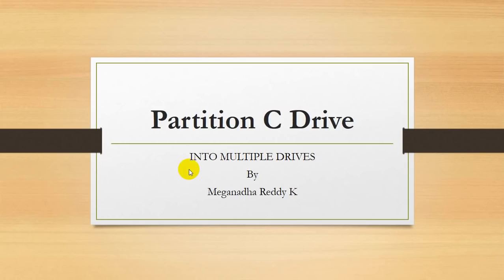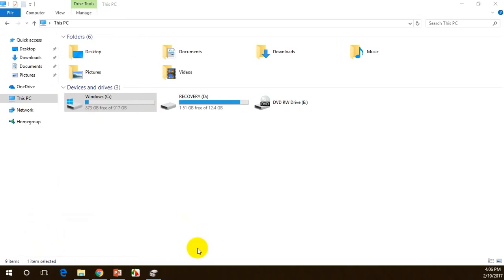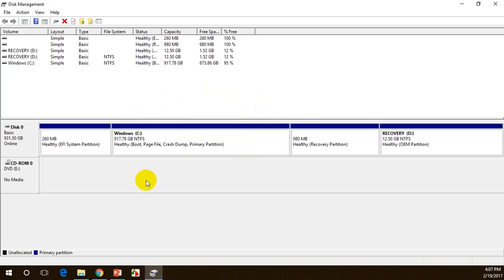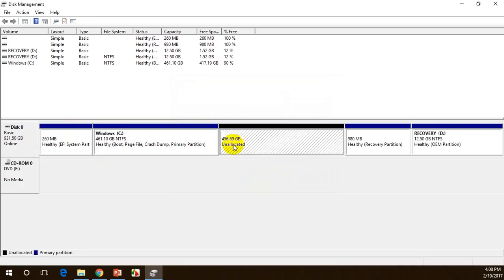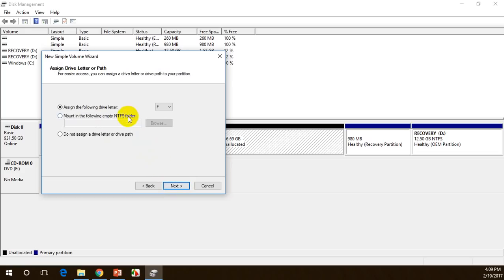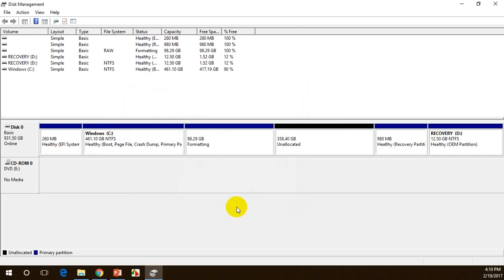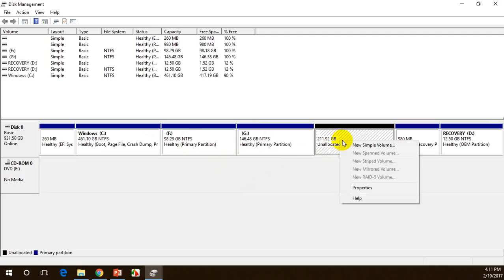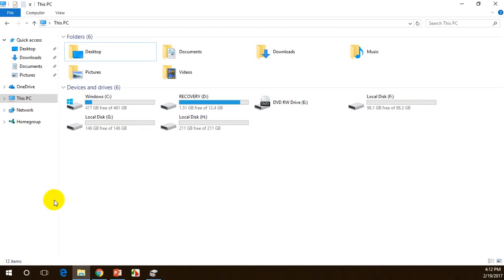C Drive Partition Windows 10 to Multiple Drives [Easy Steps]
In this video, I have explained how to partition C Drive into multiple Drives. Normally useful when you buy a brand new system or laptop.

Partitioning C Drive into multiple drives.